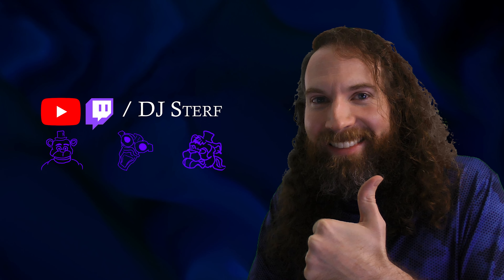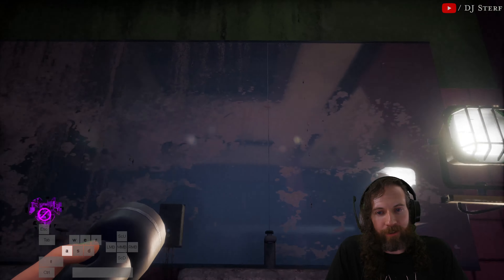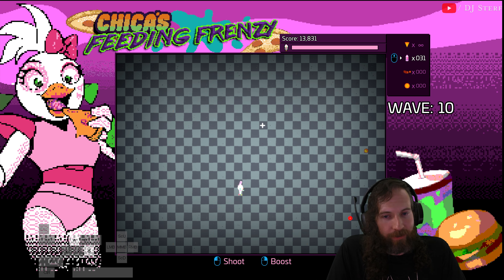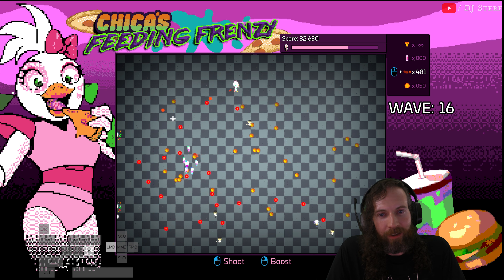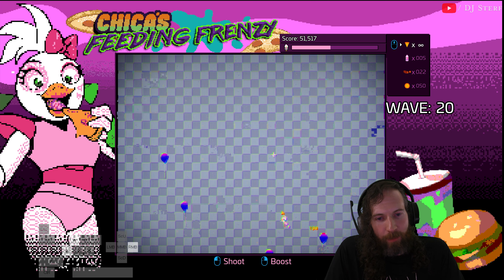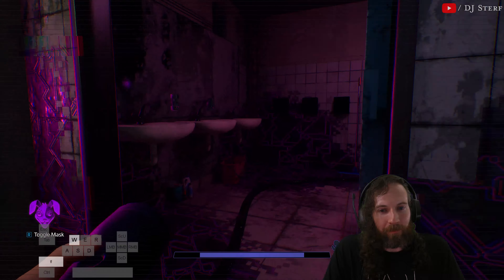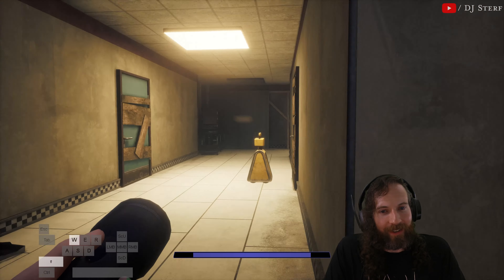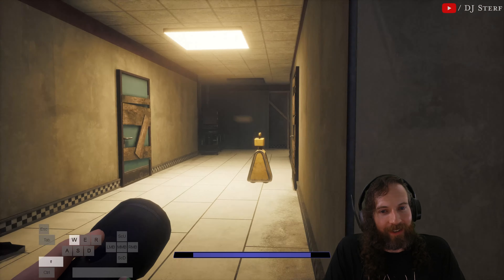RUIN: Chapter 4 - DJ Sterf's Extended Walkthrough - FNaF Security Breach: Ruin DLC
Chapter 4 goes through the Cupcake Shoppe (aka Bakery) as well as the side quest arcade game 'Chica's Feeding Frenzy.'  Will Chica go buck wild and jumpscare us 30 times?  Post your favorite M.X.E.S. acronym theory in the comments!

I'm quite good at the following games and sports:
- Retro:Grade
- Build-a-Lot
- Several Others...